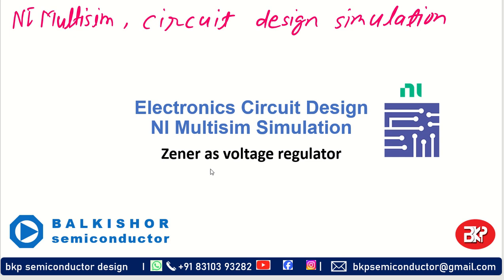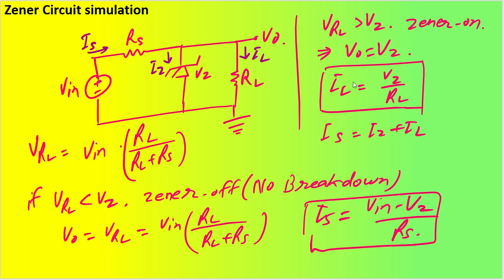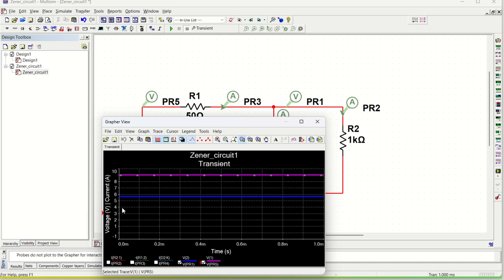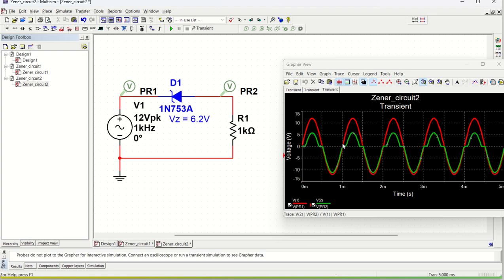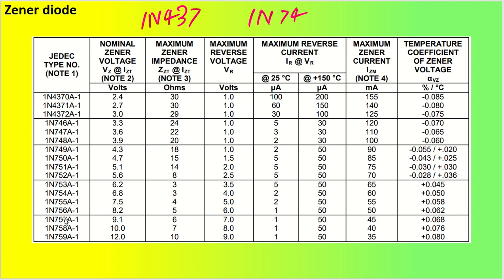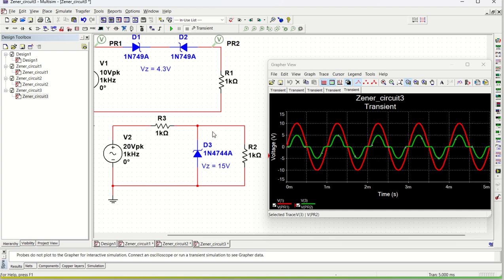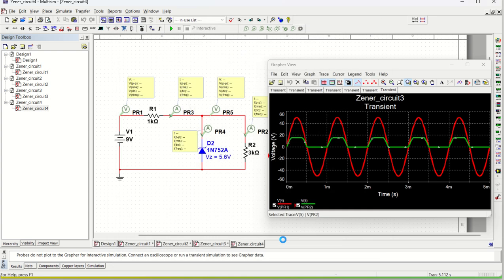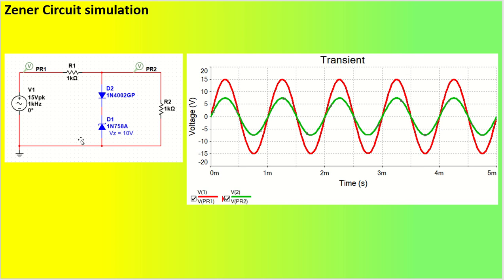016: Zener circuit design and simulation NI Multisim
How to design and simulate zener circuit in multisim?
How to enter and simulate circuit in multisim Software?
Simulate a Zener in schematic design software as voltage regulator.

How to analyse zener circuits and calculate current and voltage

In this video:
☑️ Description:
Zener circuits explanation
Zener diode cirucits design and simulation
6 example circuits for zener as voltage regulator

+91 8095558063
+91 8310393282